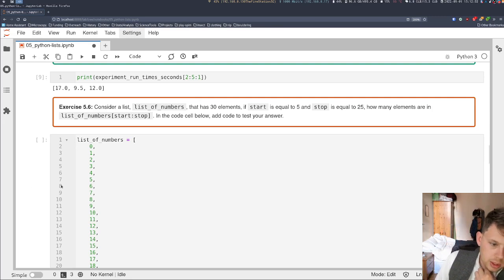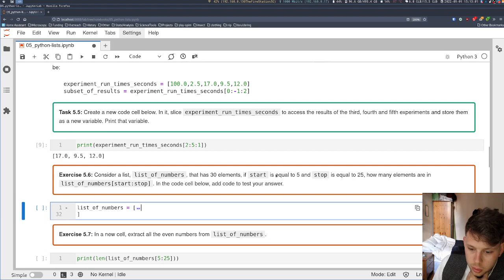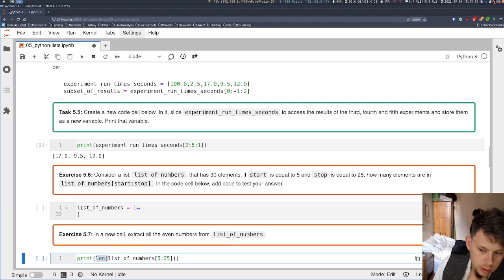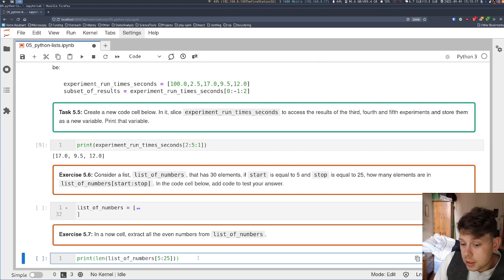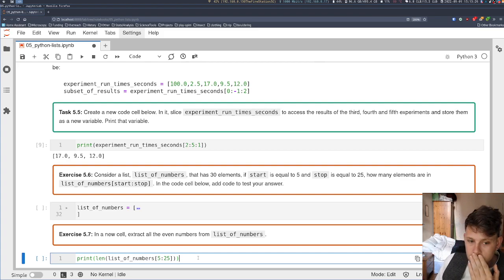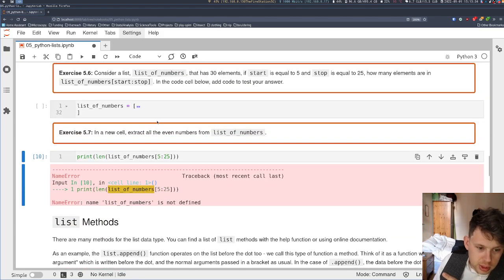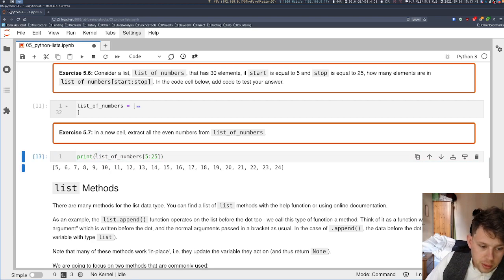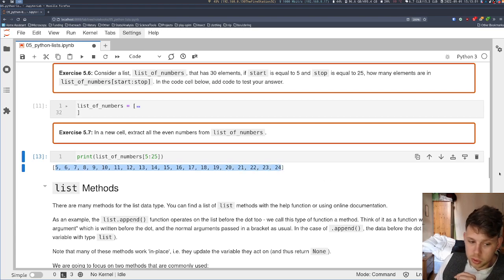Notebook 05 Exercise 5.6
Exercise 5.6 from Notebook 05 'Python Lists'.